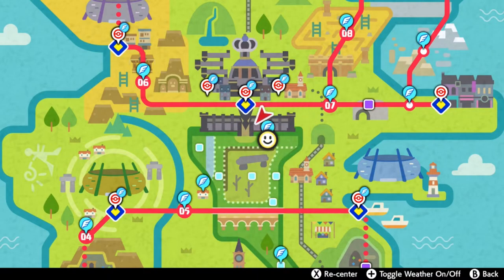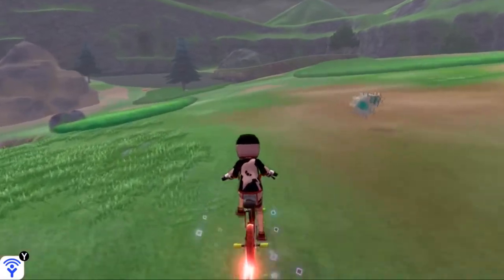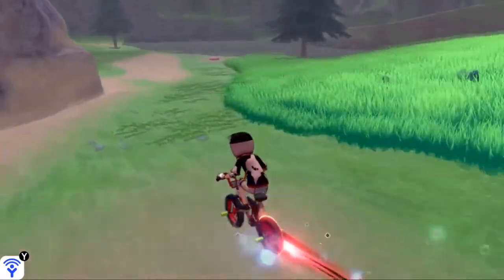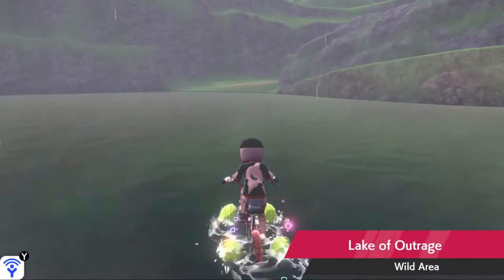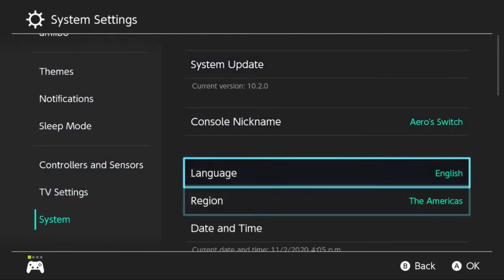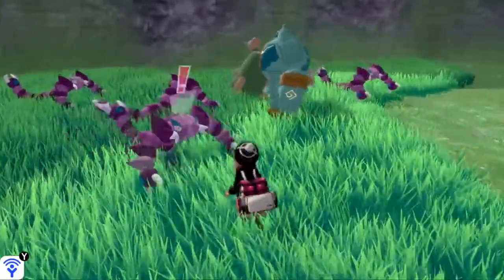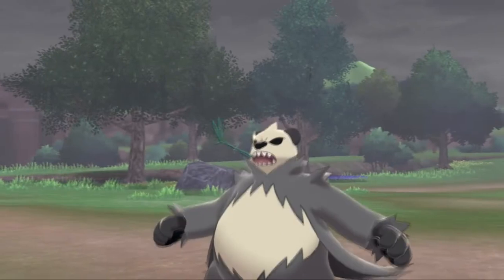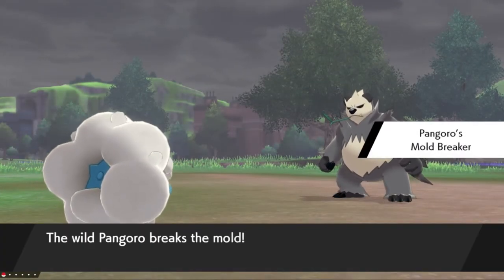How to Catch Pangoro - Pokemon Sword & Shield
This video shows how to catch Pangoro in Pokemon Sword & Shield